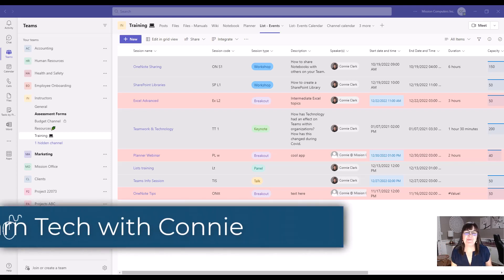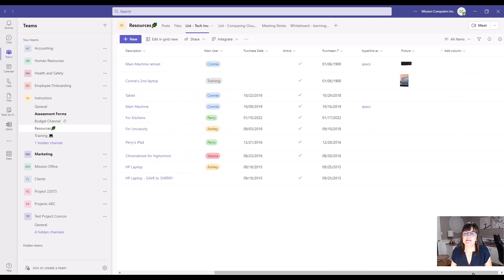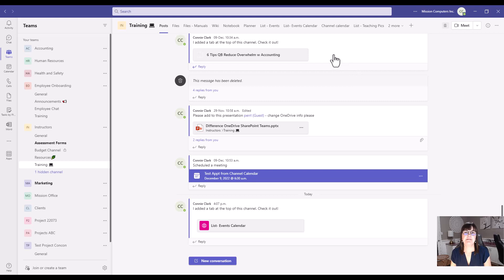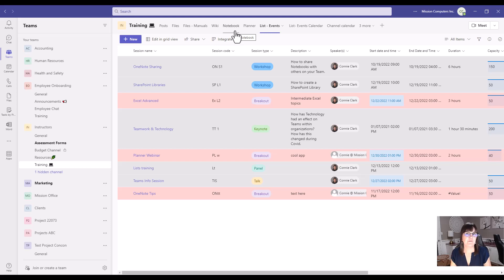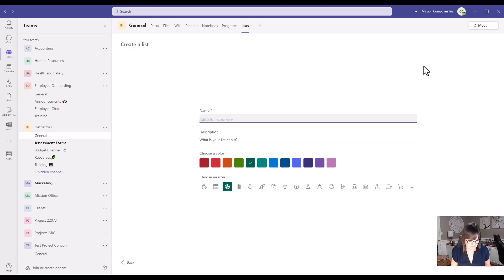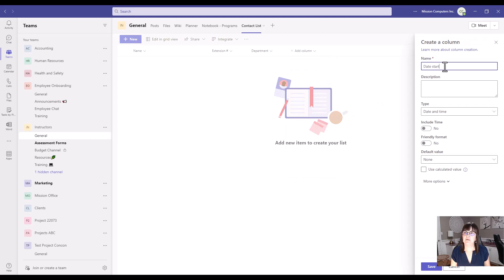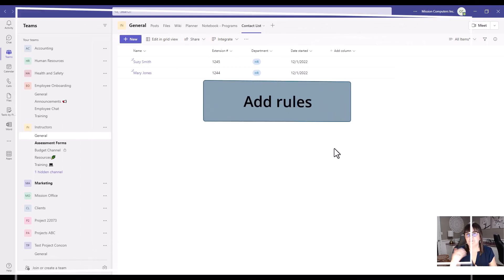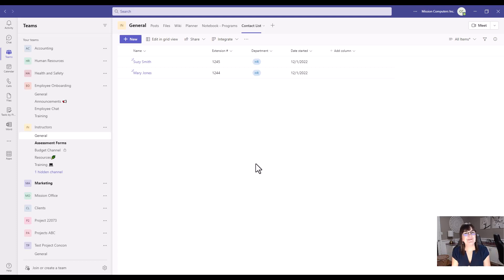Microsoft Lists in Teams: The Ultimate Guide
What is Microsoft Lists in Teams? ||  Connie Clark || Mission Computers

Find out what Microsoft Lists is all about. Learn how to create a list in Microsoft Teams. Discover the different places you can use lists and the different views available to you.

✅ Have questions?

00:00 Introduction
00:26 Example Lists
03:17 Example List for Pictures
04:13 How to create a List
07:08 How to add entries to your List
07:32 How to add multiple entries at one time
08:13 Other options for Lists
08:37 Lists in Teams?
09:13 Summary